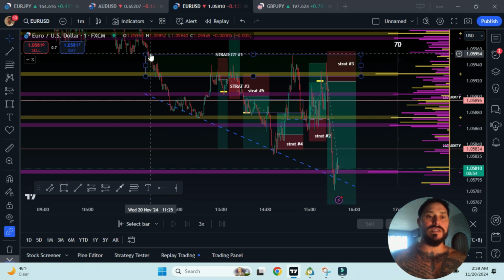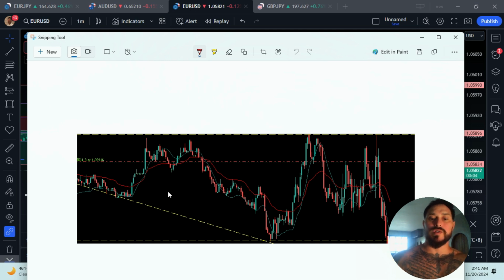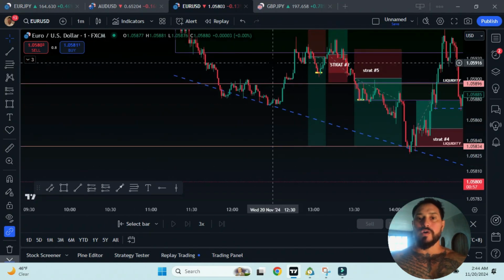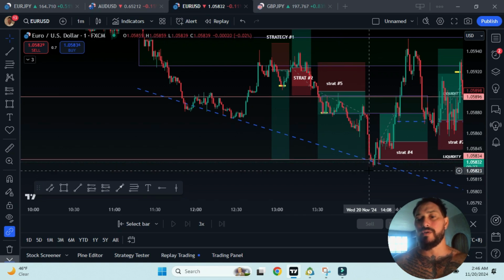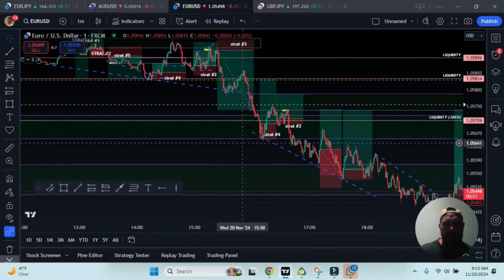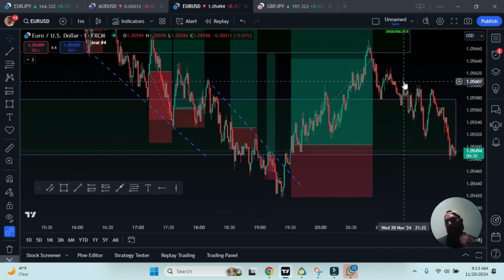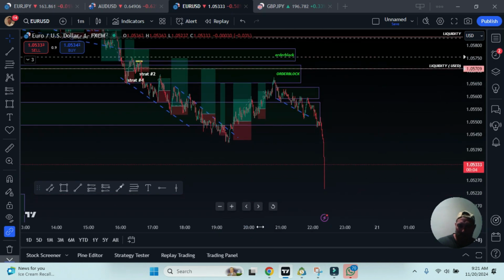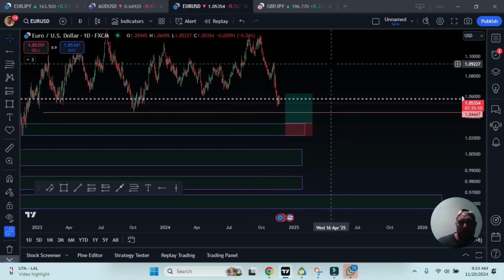RECAP on todays trading and what to AVOID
mistakes happen- today I learned some valuable lessons like how to focus on trading a fade environment and not to become to biased on one direction!

It happens and that's ok, the good thing to do is learn from our mistakes and cut losers quick instead of giving them the benefit of the doubt!

MUCH LOVE- JEROME